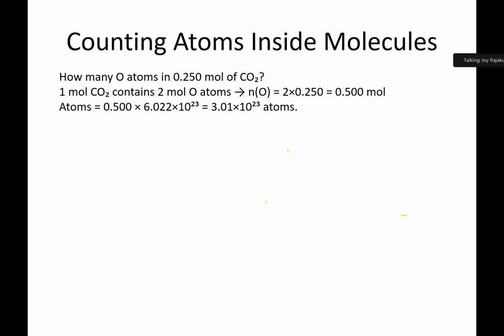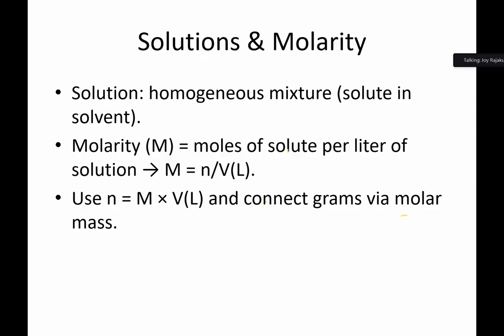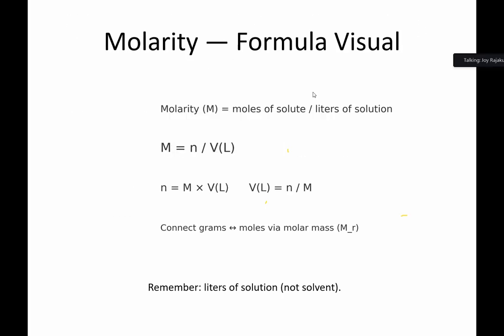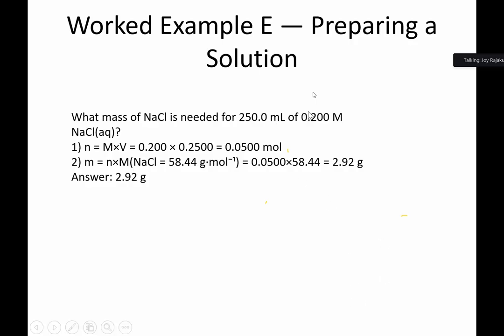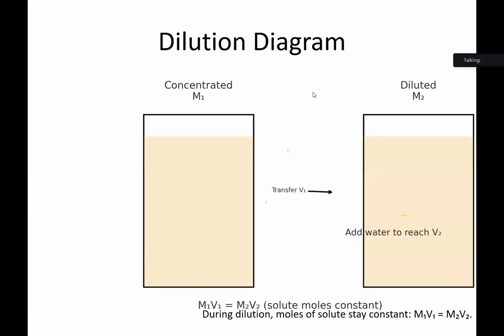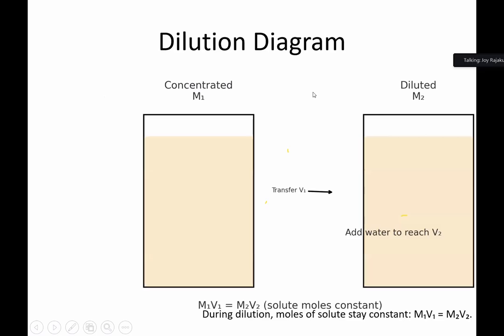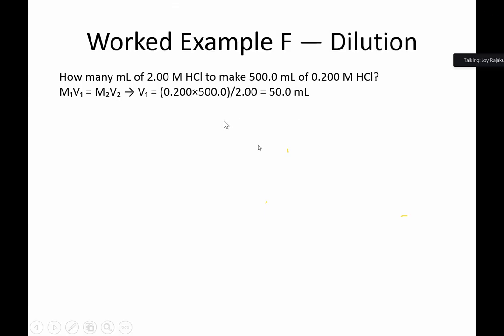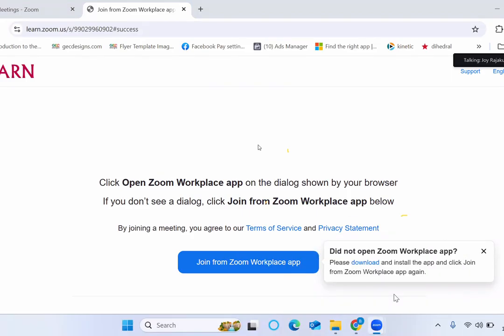Chemistry 2025 10 17 182845